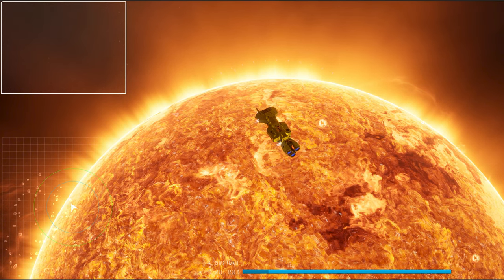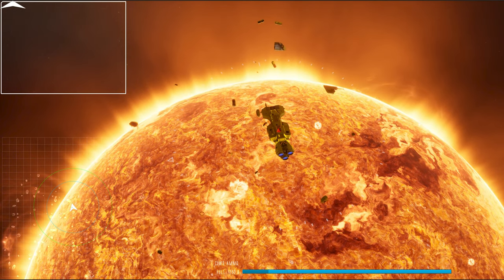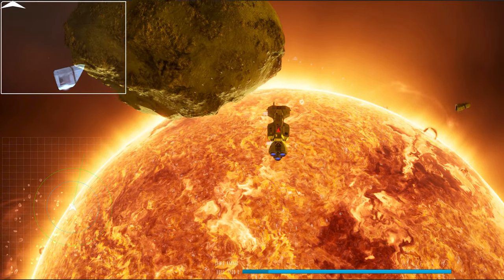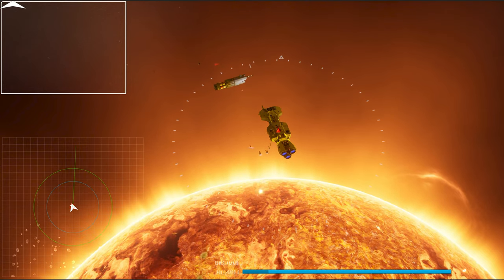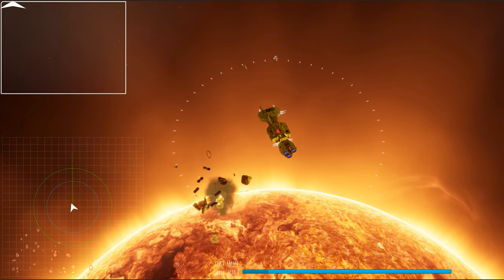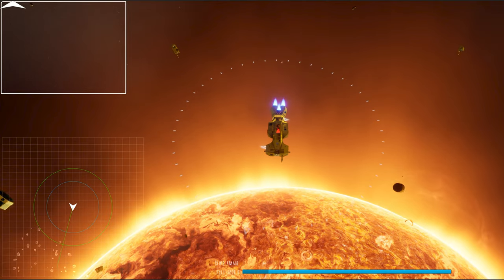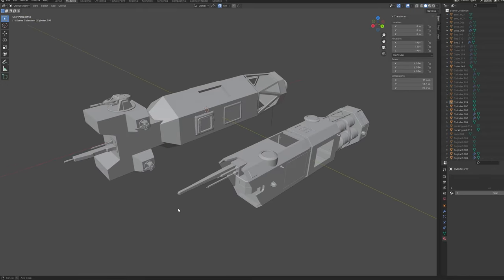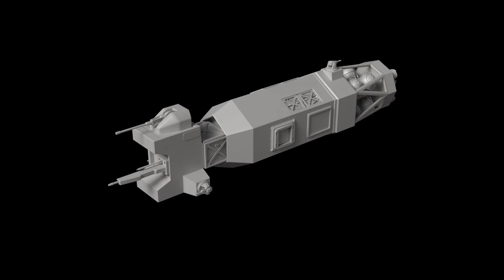We Built A Sun! + Railgun Long Range Combat | Space Game Devlog #9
Progress is fast and wild.. We're experimenting with different environment types, the Targeting system kinda sorta works and we can railgun ships from 9k out, and cargo is getting further along.

Timestamps:
00:00 - The Sun
01:20 - New Ship Targeting & Explosions
02:50 - Black Hole
03:15 - Pirate Asteroid Bases
04:13 - New Pirate Frigate
04:49 - Pirate Battlecruiser
05:15 - Cargo Updates
06:27 - Movement Updates
08:15 - What's Next